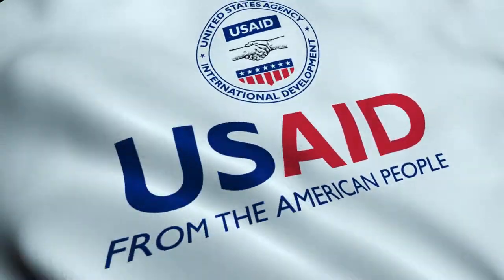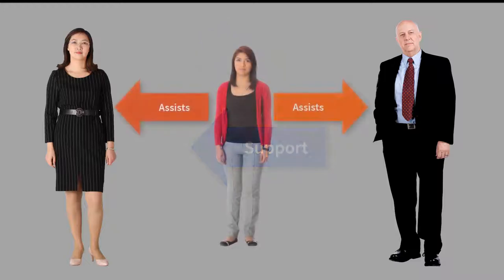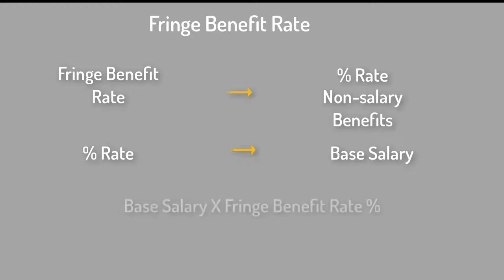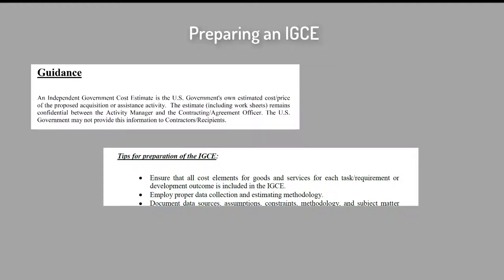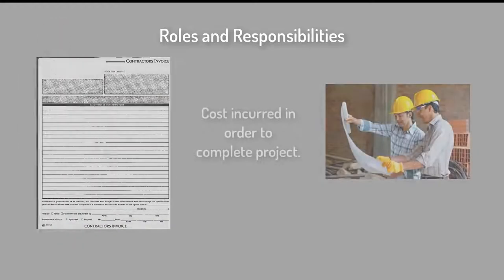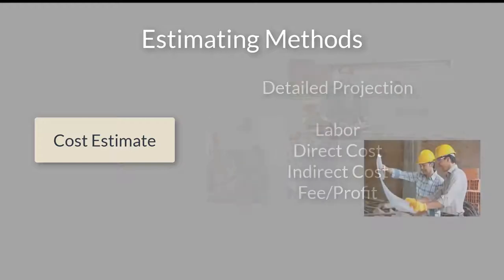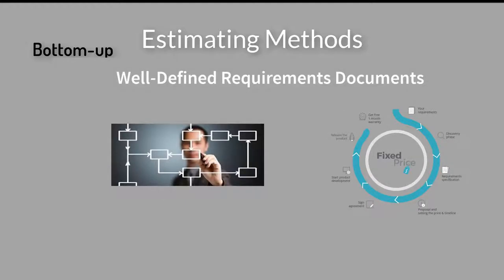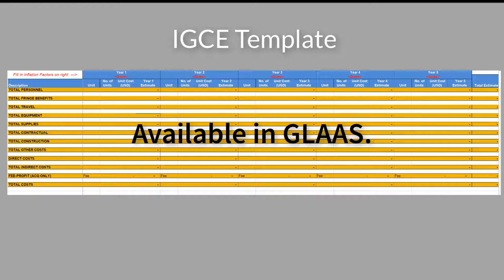IGCE version 10